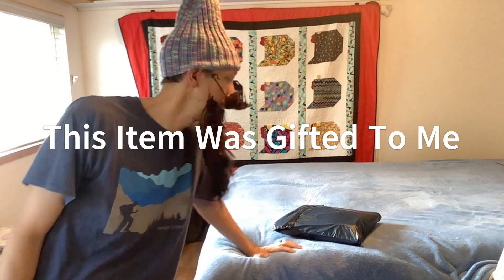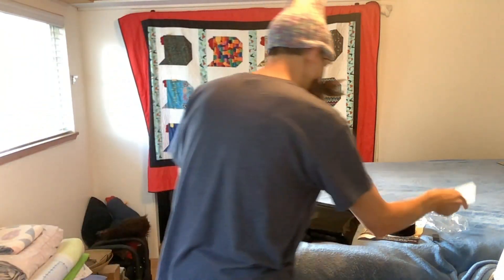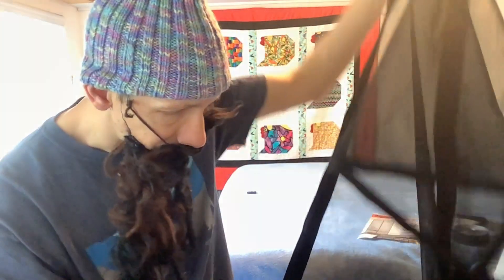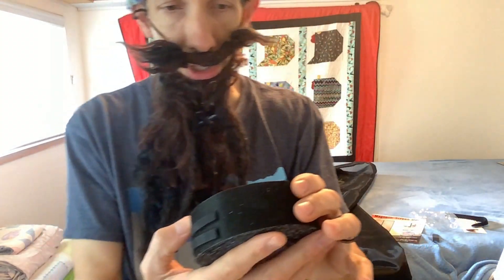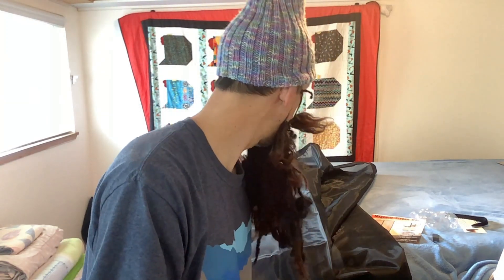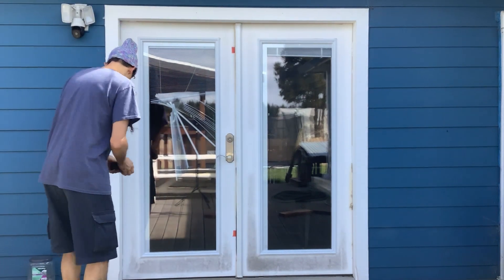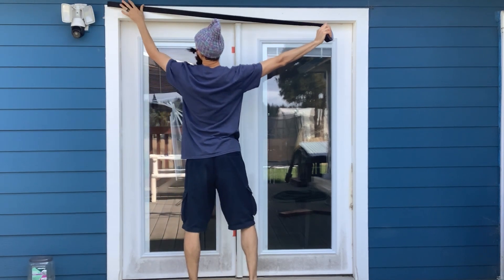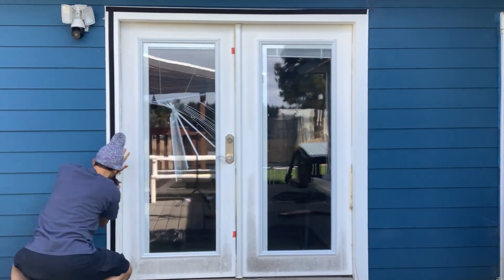Reversible Left Right Side Opening Wide Magnetic Screen Door Fits Door to 72 x 80 Review